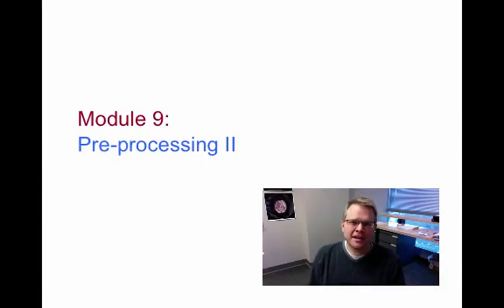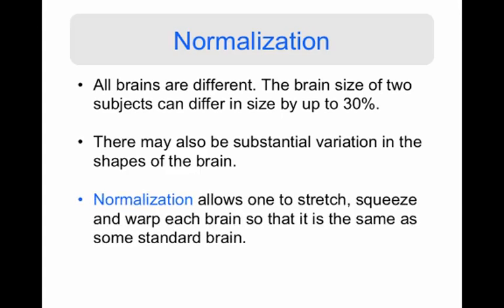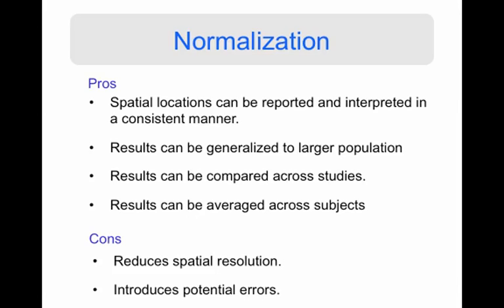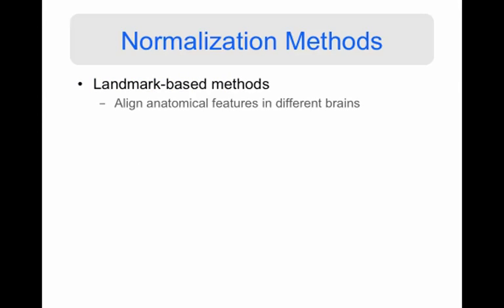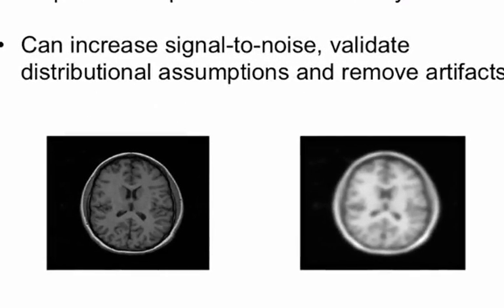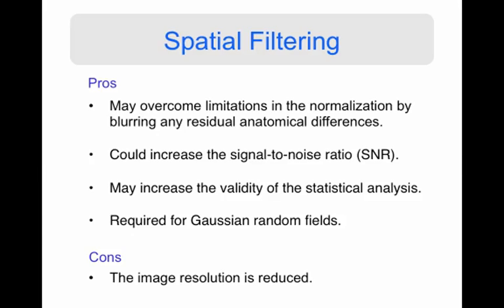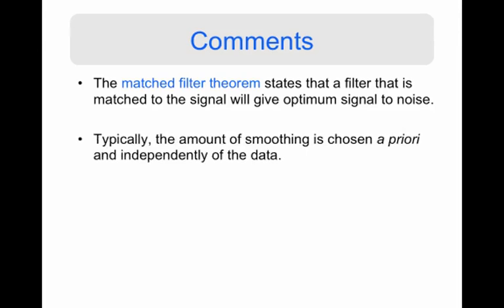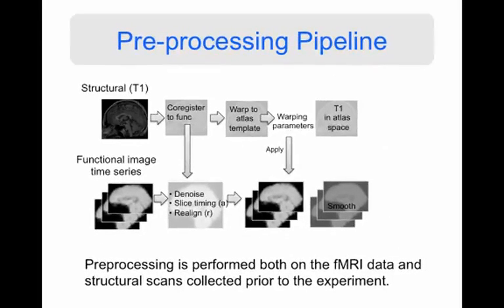2 4 Module 9 Pre processing II 11 56